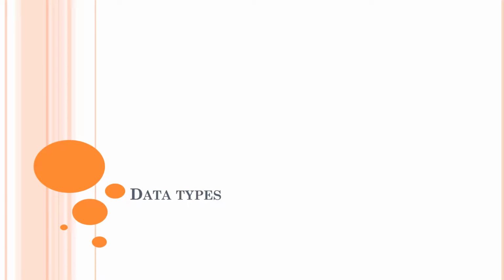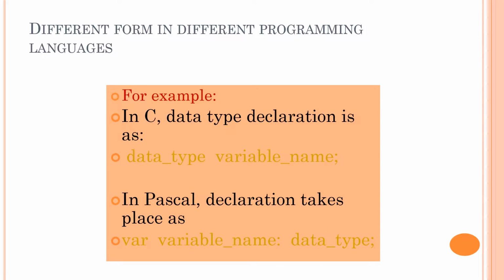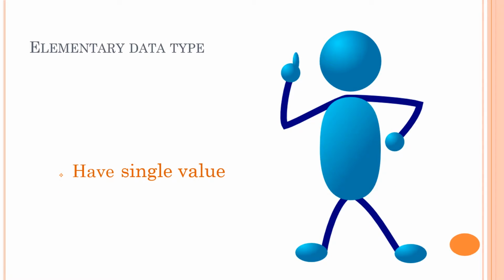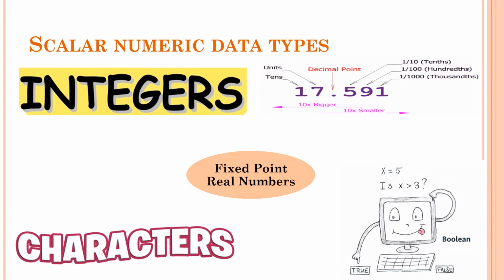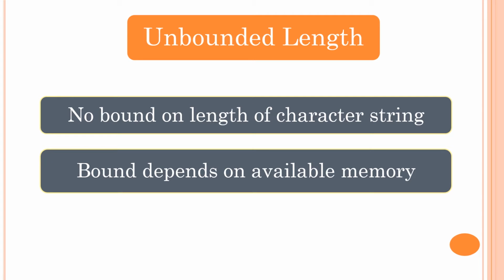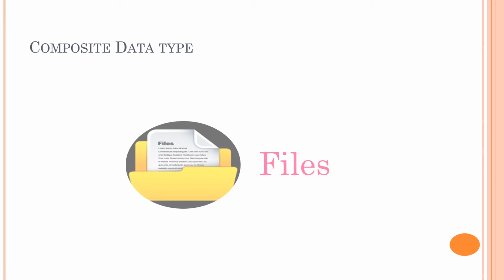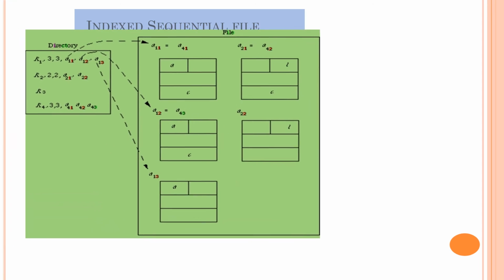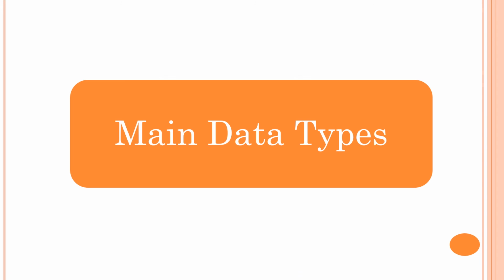PPS UNIT 03 TOPIC 02 VIDEO 01